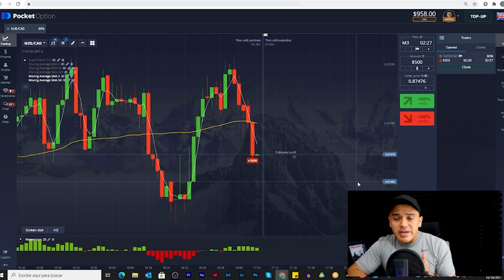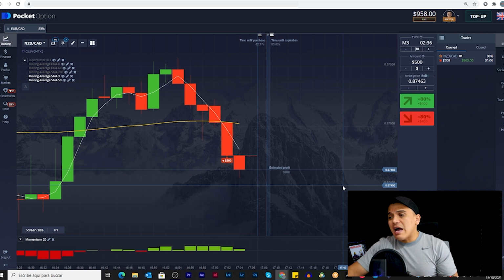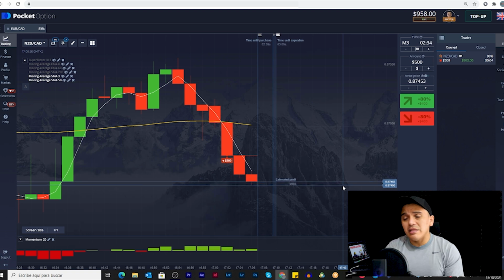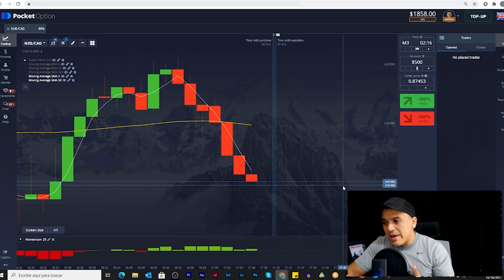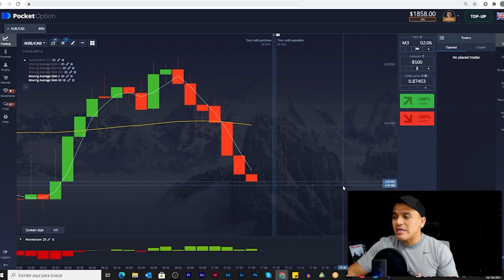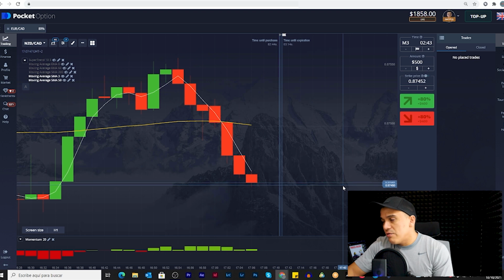$2600 A DAY WITH THIS STRATEGY FOR BINARY OPTIONS